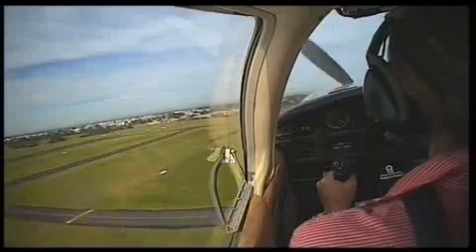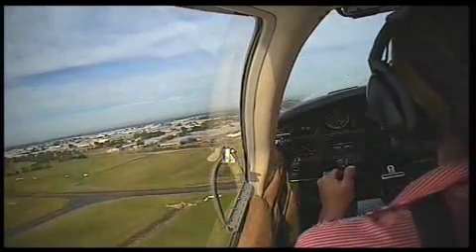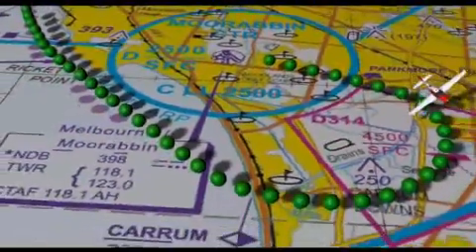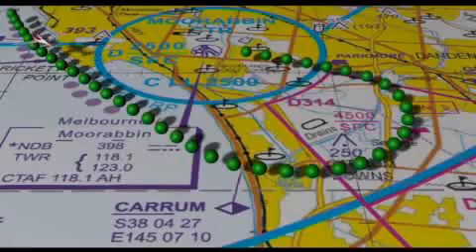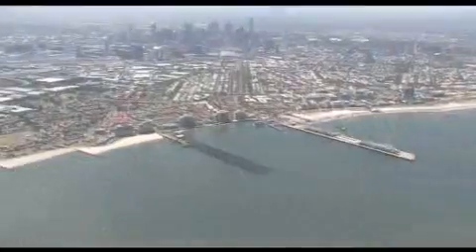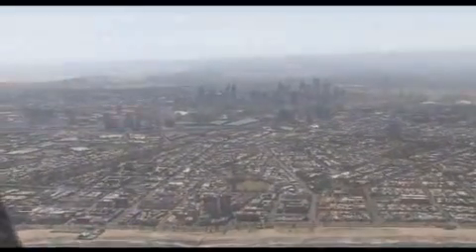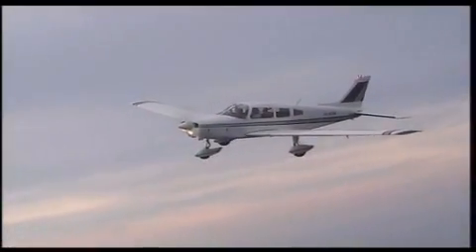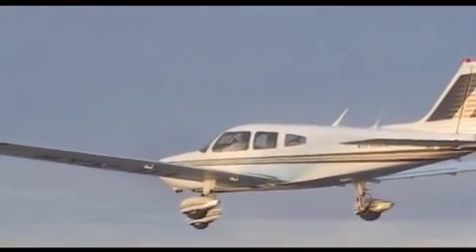Moorabbin Aerodrome Procedures - Outbound to the Northwest via the Coastal Route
VIDEOS AND INFORMATION ARE THE PROPERTY OF THE CIVIL AVIATION SAFETY AUTHORITY (CASA).

GENERAL CLASS D INFORMATION

INTRODUCTION

On 3 June 2010, there were changes to the airspace associated with the six existing general aviation aerodrome procedures (GMP) locations. These changes involved adopting the international Civil Aviation Organization's (ICAO) class D airspace classification, along with procedures broadly aligned with those of the American Federal Aviation Administration (FM).

Replacing the Australian-specific GMP with the internationally recognized class D procedures is a step towards standardizing Australian aviation procedures with international practices. And to increase safety through standardization, the new class D procedures at the former GMP aerodromes now also apply in all existing class D airspace.

Australia has adopted FM class D procedures such as abbreviated clearances and distances from cloud, including:

• VMC criteria

• Parallel runway operations

• Abbreviated clearance by establishing two-way communications

• Maximum speeds, and

• Entry not constrained by a particular tracking point.

(Although under the new rules, you no longer have to proceed VFR within a class D control zone; IFR pilots are encouraged to proceed VFR whenever possible, and to advise ATC. Such action will remove delays that may be caused by separation requirements for IFR flights within the zone and adjoining airspace).

MOORABBIN AERODROME

Moorabbin Airport is 1 2nm south-east of the city of Melbourne. A significant group of factory warehouses is located on the NE boundary of the aerodrome. It is surrounded by urban and light industrial areas and is bounded by Centre Dandenong Road to the north, Boundary Road to the east, Lower Dandenong Road to the south and Grange Road and Bundora Parade to the west. Moorabbin Airport has two parallel runway complexes in the 13/31 and 17/35 directions and a single runway 04/22. The longest runway is 1 7U35R at 1,335 metres.

MOORABBIN CLASS D OPERATIONS
For more detailed information, refer to AIP ENR 1.1 and ERSA

Moorabbin is a general aviation airport operating to class D control zone procedures. You must not enter the Moorabbin control zone (CTR) until Moorabbin tower has responded to your report, which must include your track/position, level and intentions. The ATC response may simply be your call sign which indicates that you are cleared via your stated intentions or a more specific instruction (clearance) statement. Pilots unsure of the procedures should advise ATC on first contact using the phrase 'unfamiliar with Moorabbin'.

The circuit altitude is 1000 feet on Moorabbin QNH. There are special arrival and departure procedures for some of the runways. For detail of these procedures, see later in this guide, and in the En Route Supplement Australia (ERSA). Moorabbin has two sets of parallel runways and, by day, simultaneous contra-circuits may be conducted using separate tower frequencies. Operations are regulated independently in each circuit, and ATC approval is required to enter the opposite circuit airspace.

Where operations are confined to a single runway, ATC will specify the circuit direction.

When arriving at Moorabbin, you must provide sufficient notice to ATC if you wish to enter the control zone via other than one of the VFR approach points.

Details are provided for Brighton, Carrum, GMH and Academy. Baywest and Shoal are not covered in this guide, because of their limited use by VFR aircraft.

MOORABBIN CONTROL ZONE DIMENSIONS

The Moorabbin control zone (CTR) encompasses the airspace within a 3nm radius of Moorabbin Airport up to 2500ft.

CAUTION: Melbourne class C airspace adjoins the CTR above 2,500ft.